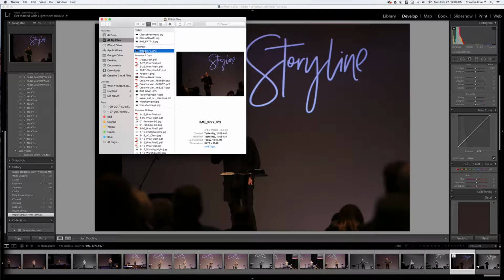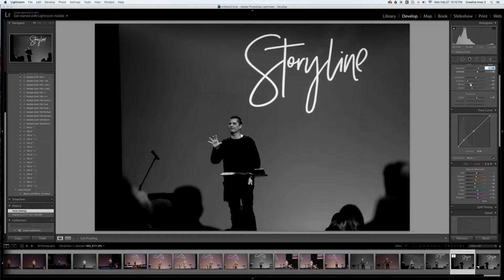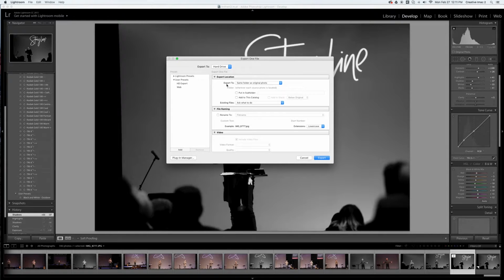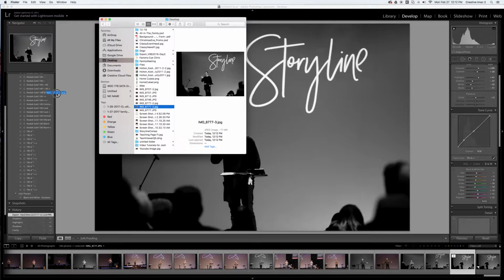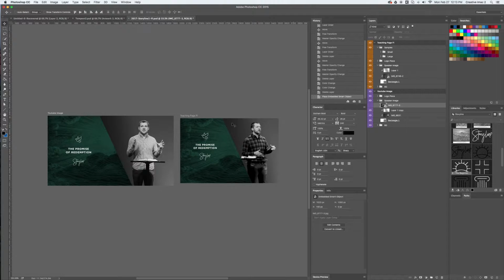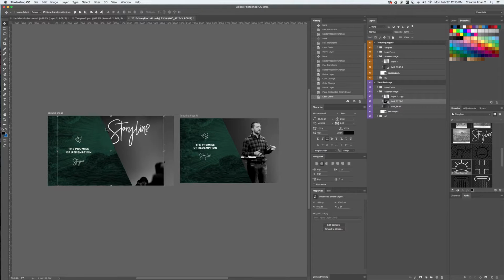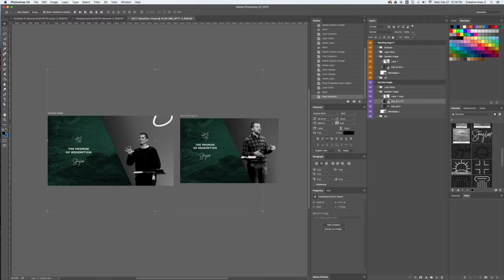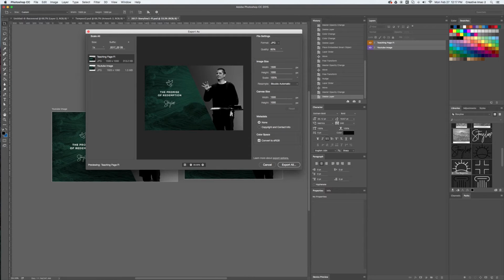Podcast Photography & Graphics - Lightroom & Photoshop